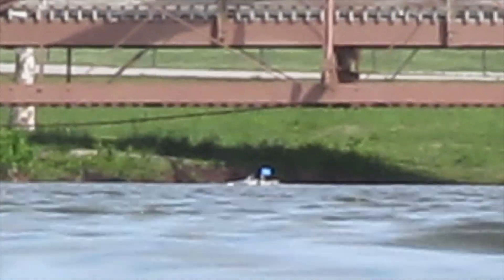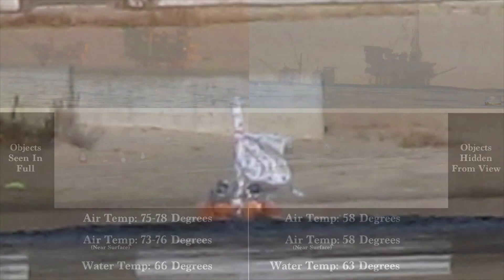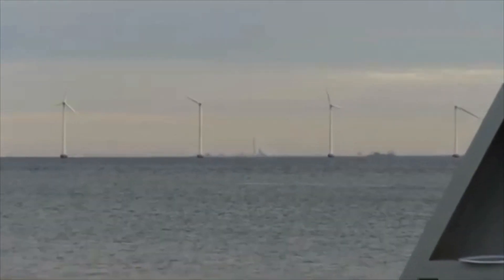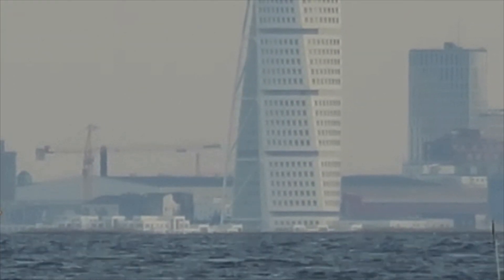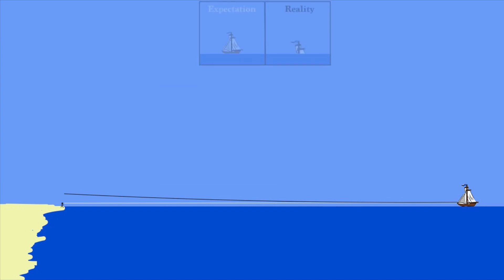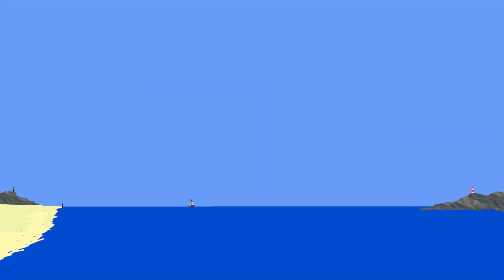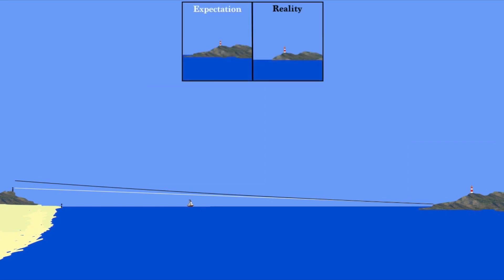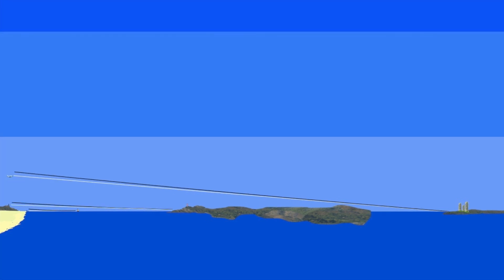Atmospheric Horizons - Upward Light Refraction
Observations that show how upward light refraction creates the illusion of curvature across horizontal surfaces.

Pictures & video clips courtesy of: Wide Awake, The Plane Truth, Bmlsb69,  Gudtims4all, Lifeis Short, Reds Rhetoric, Scott McPeak Gaming, Mathias Kp,